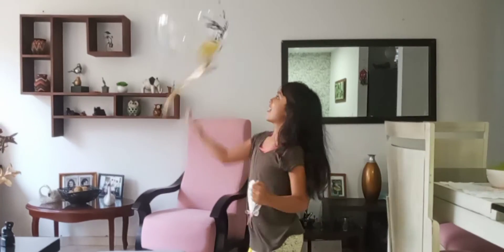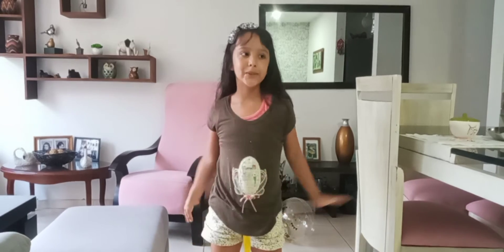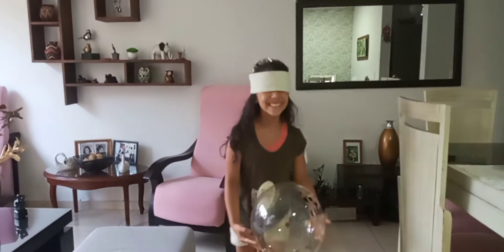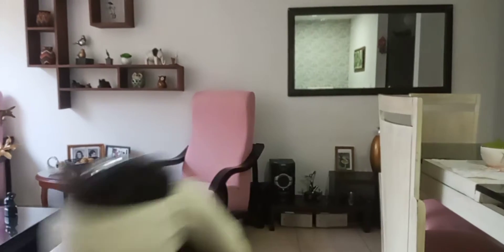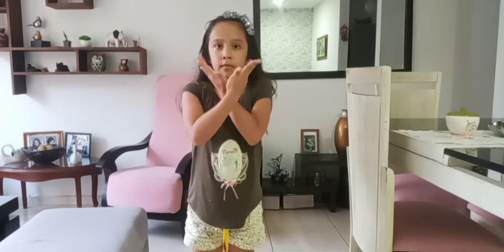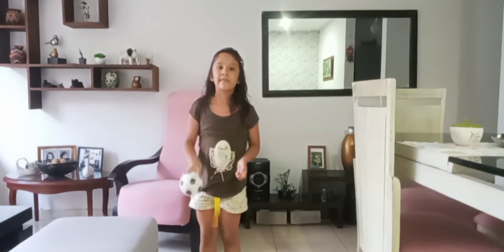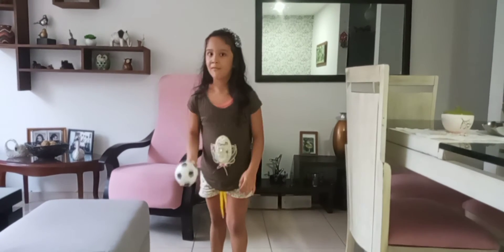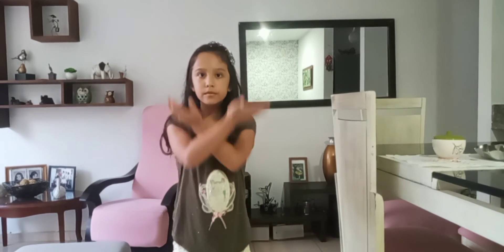Laterality.Physical Education week 34. Martina Rivera Guzmán